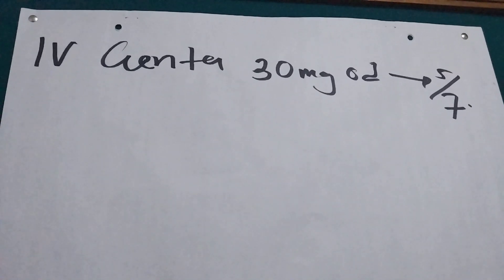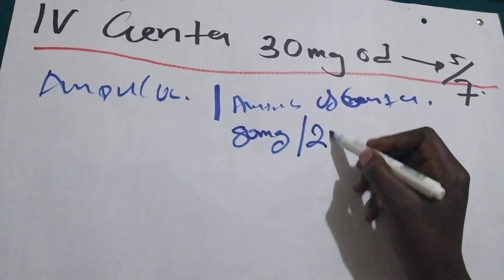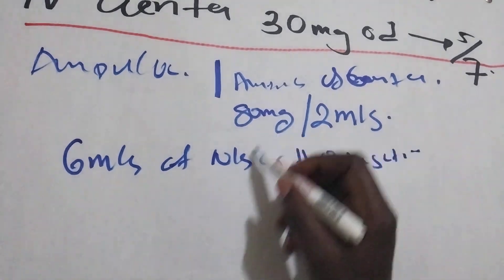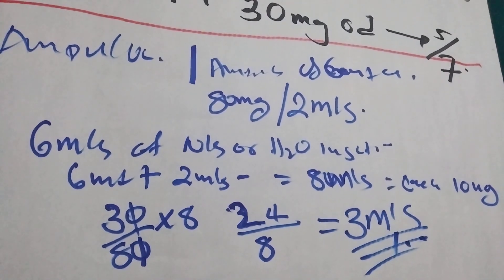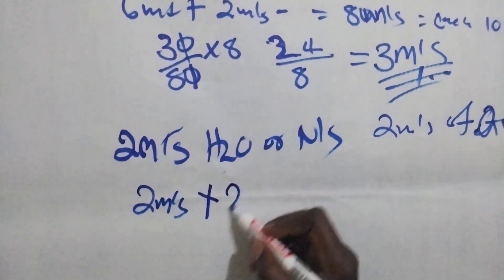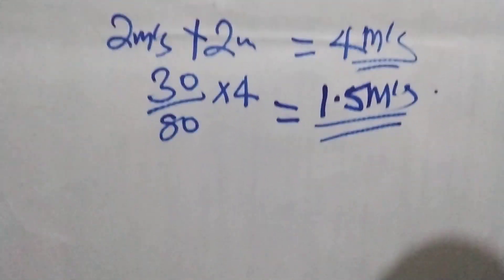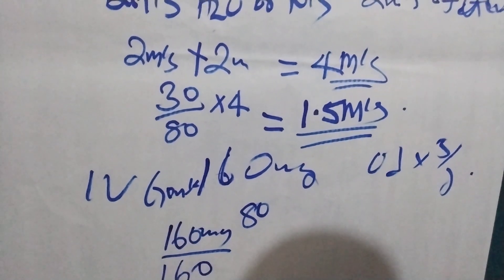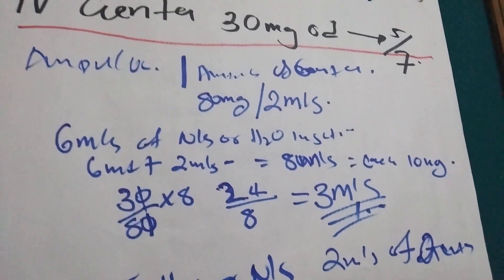how to administer treatment iv gentamycin safely to neonate ,children and adult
In this video, we'll show you how to administer treatment iv gentamycin safely. We'll cover topics like how to calculate the dose, how to give the dose and how to monitor the patient.
If you're administering treatment iv gentamycin, then you need to watch this video! We'll show you how to give the correct dose and monitor the patient properly, so you can make sure they receive the best possible care!
gentamycin is a comment antibiotic use for treatment of pneumonia it is use in combination with ampicillin.in this video i will show you how to administer treatment iv gentamycin in both adult and children.to administer treatment iv gentamycin you nee to first dilute it with water for injection or normal saline .in children we dilute gentamycin with 2 mills of water for injection ,in neonates we dilute gentamycin with 6 mills of water for injection and in adult